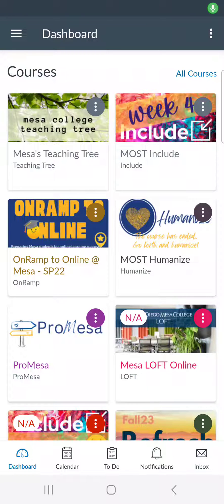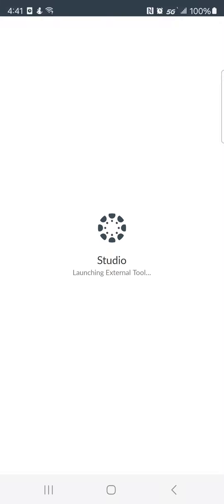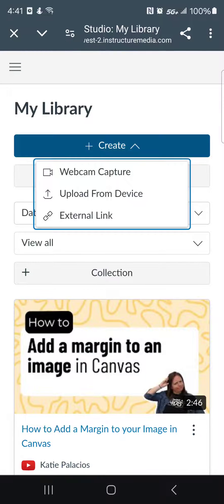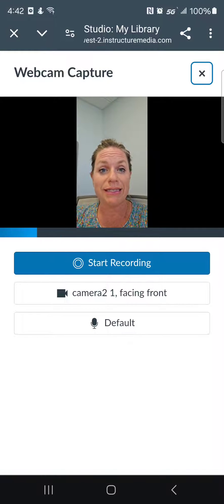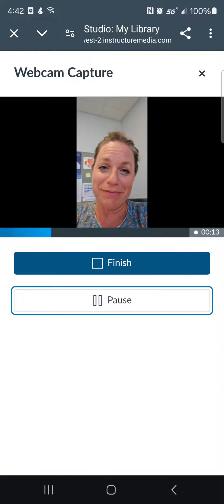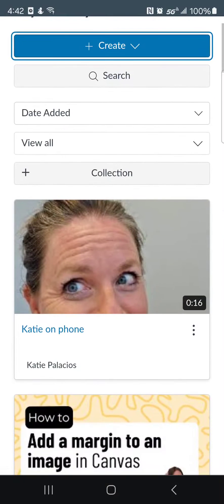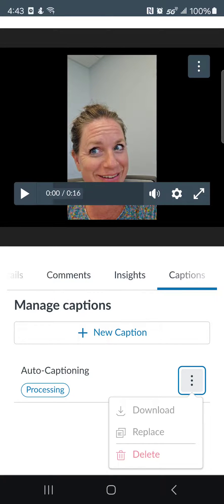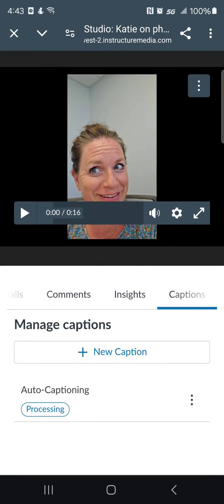How to find Canvas Studio inside the Canvas mobile app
You'll also see me do a quick demo recording on my phone.